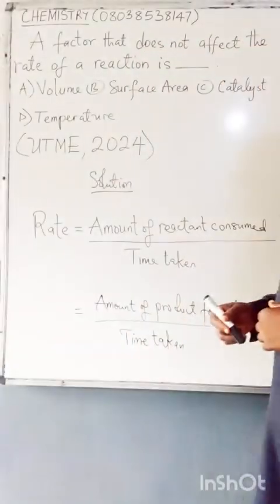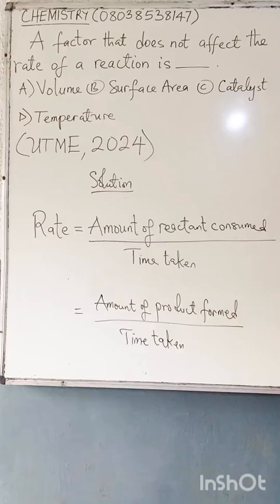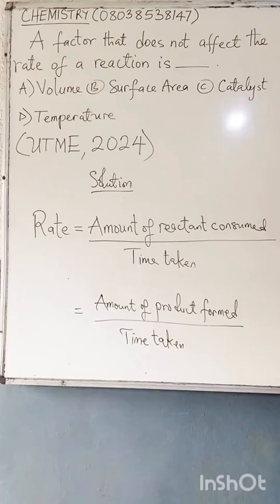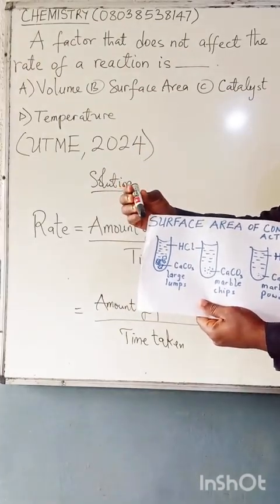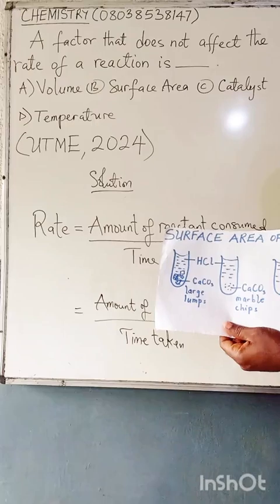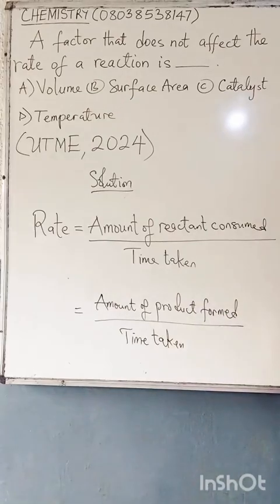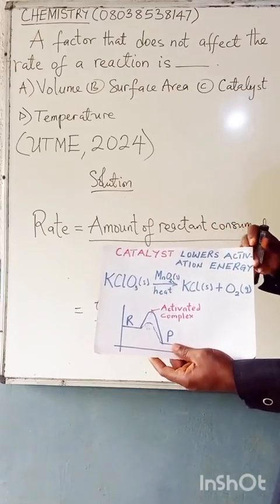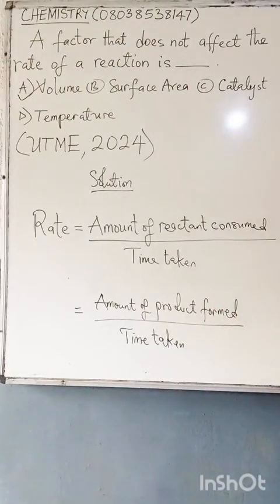FACTORS AFFECTING THE RATE OF CHEMICAL REACTIONS